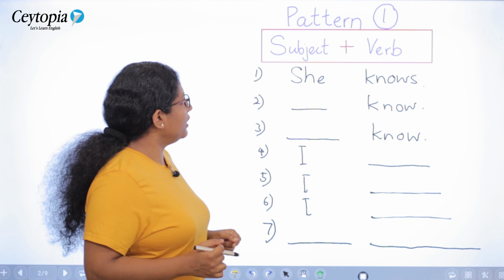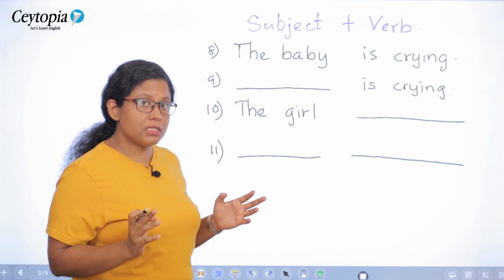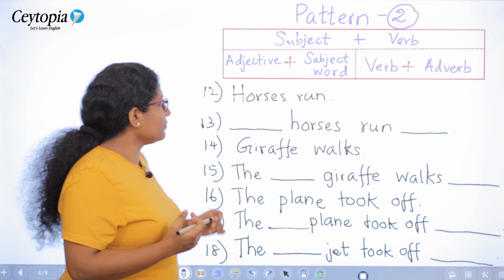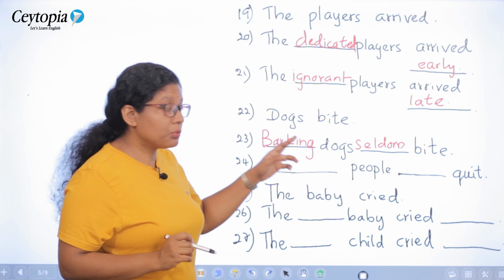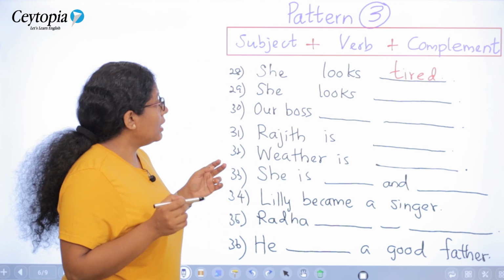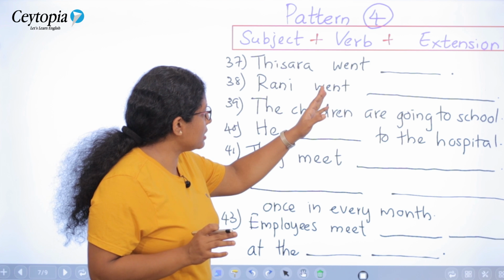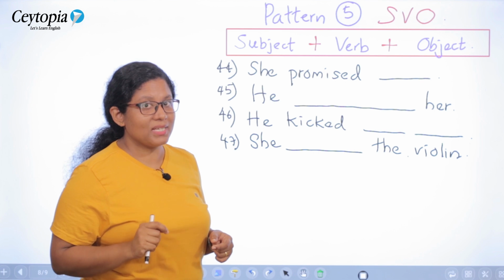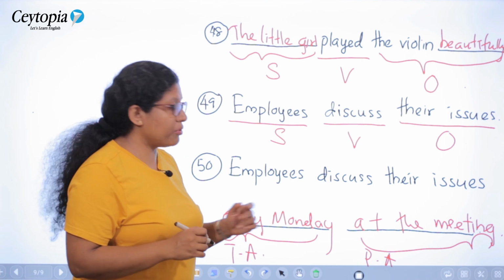5 Basic Sentence Patterns in English + 50 examples - English Grammar Tips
This video introduces 5 basic sentence patterns in English with 50 example sentences. You will be able to understand the basic grammatical structure beneath these 5 patterns while revising the requirements under the Subject-Verb Agreement of a sentence.

After learning the patterns, you will first learn how to substitute each item in the structure with your own word. Gradually, you will learn how we could develop completely new sentences using the same pattern.

0:20    Pattern 1 - (Subject + Verb)
4:47    Pattern 2 - (Adjective + Subject-word + Verb + Adverb)
10:53  Pattern 3 - (Subject + Verb + Complement)
14:18  Pattern 4 - (Subject + Verb + Extension)
16:59  Pattern 5 - (Subject + Verb + Object)

Pattern 5 introduced in this video is the Standard Sentence Structure of English Language. It is known in short form as the SVO pattern. Any language has its Standard Sentence Pattern. The teacher invites you to identify the Standard Sentence Pattern of your mother-tongue and compare it with the structure of an English Sentence. You are also invited to create your own sentences using the 5 patterns discussed in this video and type them in the comments section below.